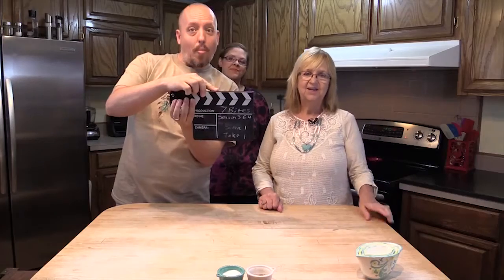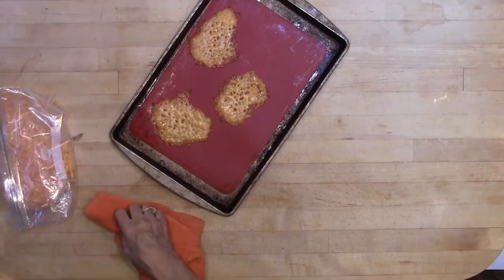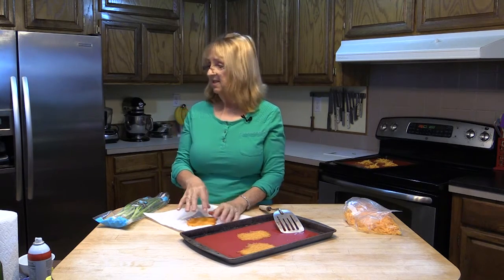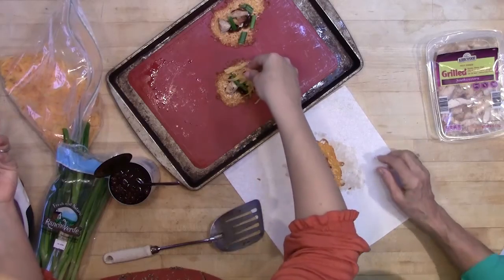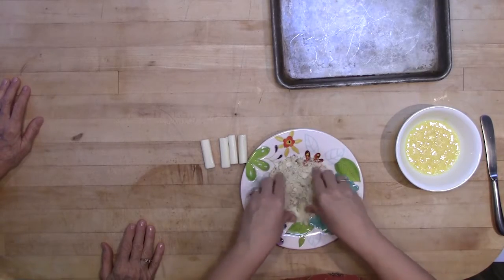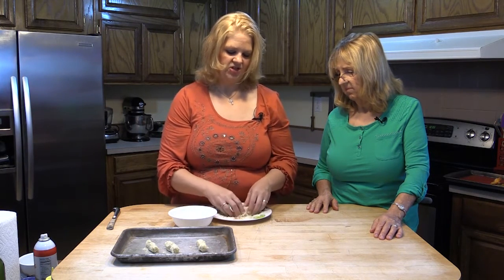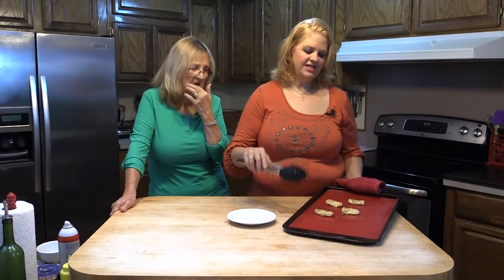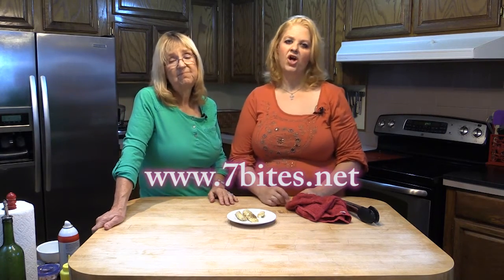Gettin' Cheesy! 7 Bites Season 4 Episode 6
This week Jen and Sue show you some fun tricks to do with cheese! First we show you some creative ways to use cheese crisps, then we show you a great low-carb take on the cheese stick! Come see what we're up to!

AND share us with your friends!!